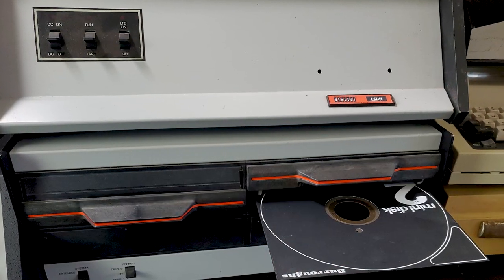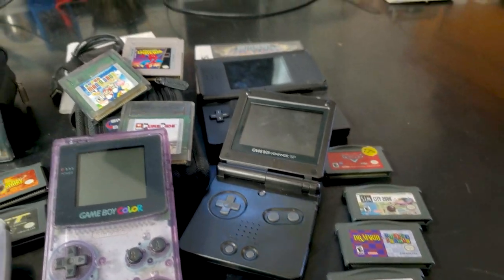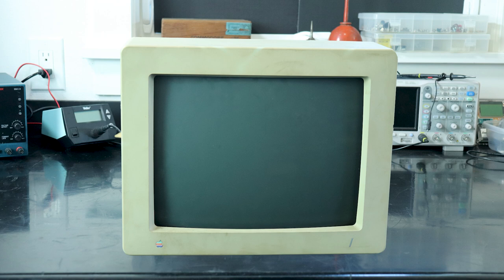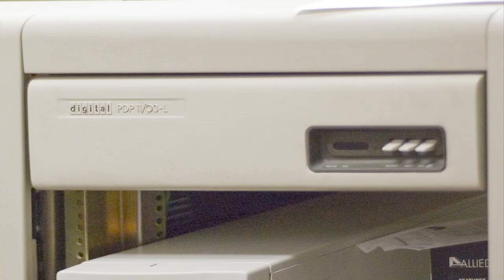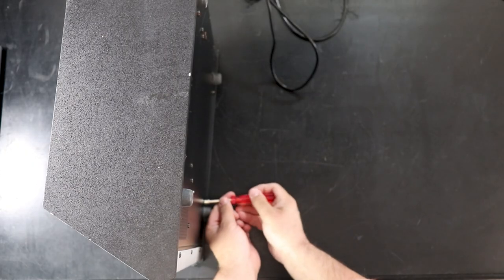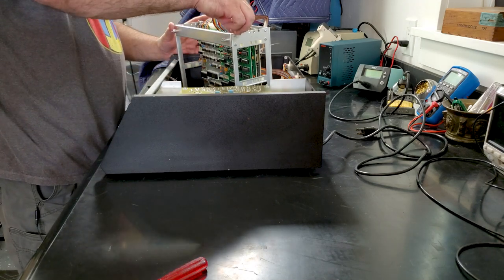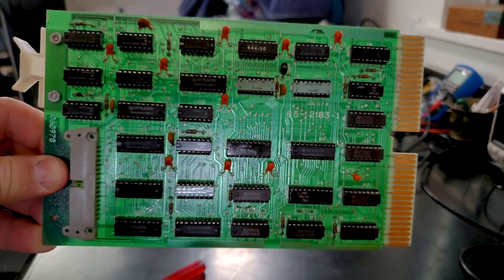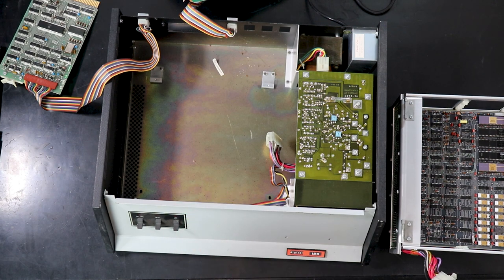You won’t believe what I found at garage sales! Heathkit H11 and More!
In this video I show you an absolute avalanche of amazing retro tech from recent garage sales then we take a look inside one of the finds, a Heathkit H11 minicomputer from around 1980.

Sorry about the gravely voice in part of this video. It was recorded on a bad allergy day and my voice was already shot so, of course, my mic decided that was a good time to tuck in under the collar of my shirt!

After a long dry spell on new retro items there has been an avalanche of new stuff. I especially want to thank the family that donated many of these items so that their dad’s collection would live on. I appreciate the trust and feel a real responsibility to see these cool artifacts live again and go where they will be appreciated.

RavenWolf Retro Tech gives you new vintage tech videos regularly. We currently have about half a dozen videos in various states of completion, including a series on this Mac SE/30 restoration, part 2 of the Osbourne Executive Restoration (I know, its about time) and a prototype universal Commodore bench power supply.
Recent videos include a look at the mysterious VIC-42 chips that were on eBay, a Commodore 64 with a psychedelic problem, a 1984 Osborne Executive unboxing and restoration, a 1970s HP 45 scientific calculator restoration and several videos repairing and restoring Commodore 64s and a dead 1541 disk drive. At RavenWolf Retro Tech we restore and explore vintage technology.